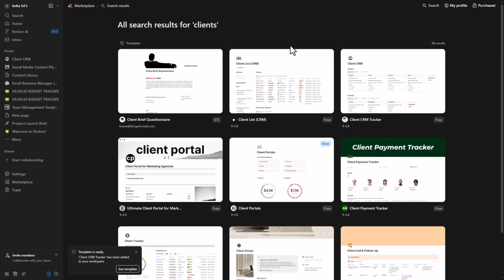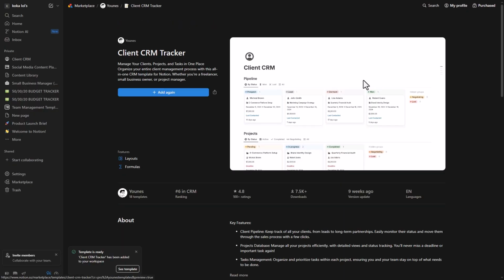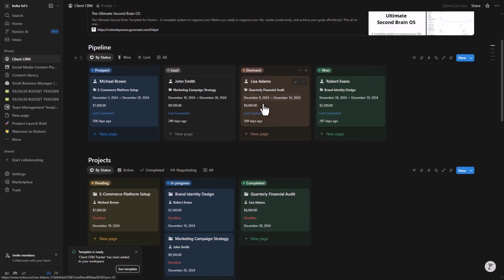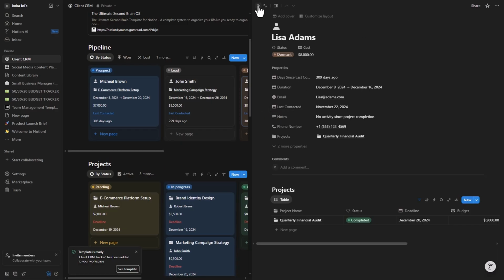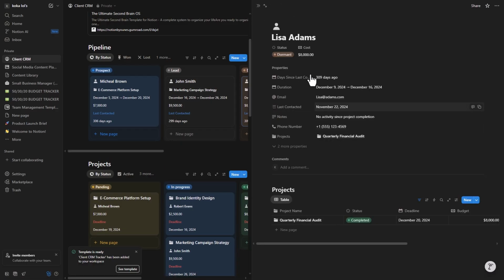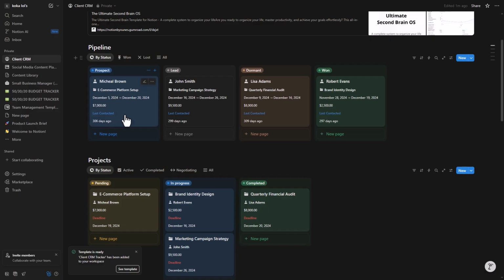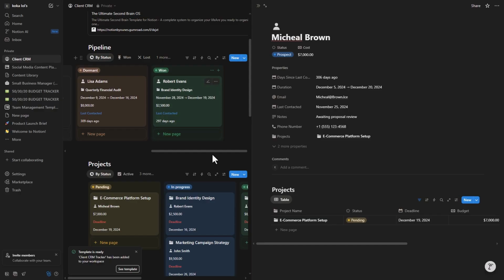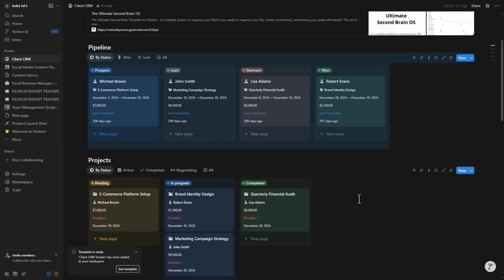How to Use Notion to Manage Client Feedback in 2025!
Managing client feedback doesn’t have to be messy in 2025! 🚀 In this Notion tutorial, I’ll show you how to set up a simple yet powerful system to organize, track, and respond to client feedback. From databases to linked views, you’ll learn how to keep everything clear and accessible — making collaboration smoother for freelancers, agencies, and teams.